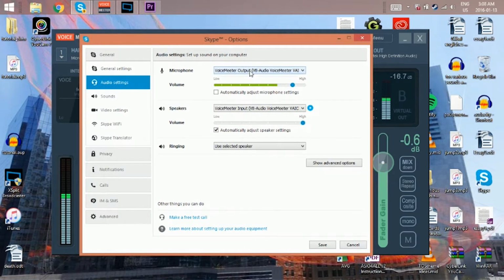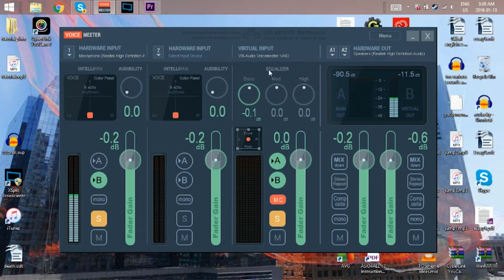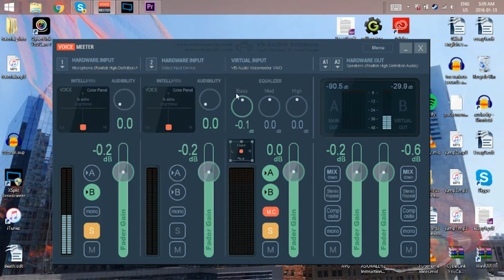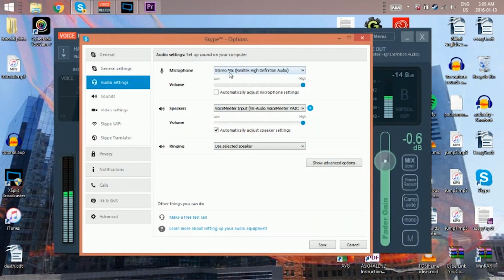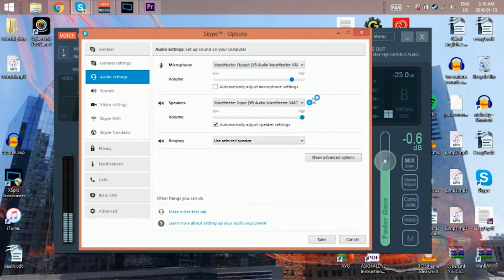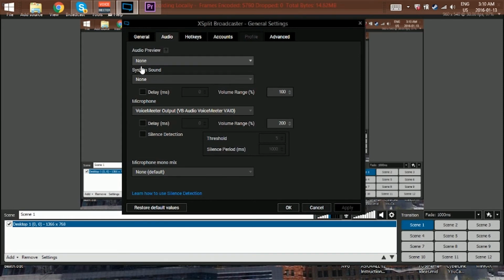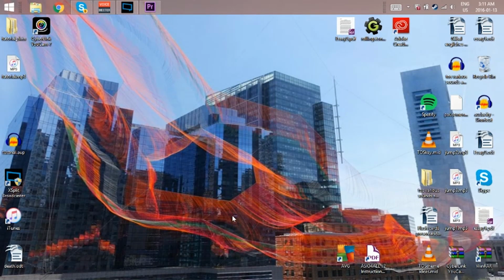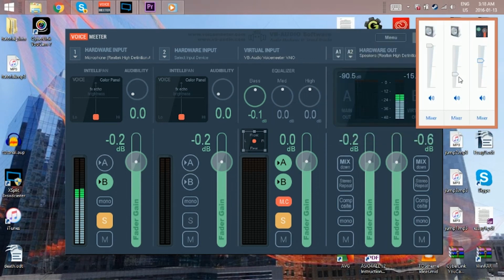Let skype calls hear both Stereo Mix & your mic + Xsplit settings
UPDATE: Check comments section for link to new video

Tried to keep it as simple as possible.
Requires use of an external program: Voicemeeter
I couldn't find much on this online so here's a good resource hopefully.